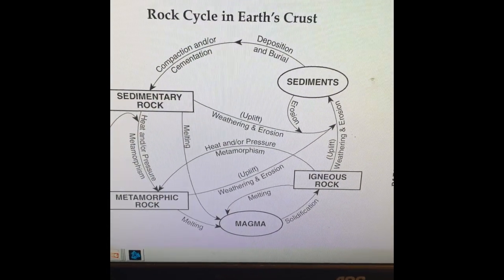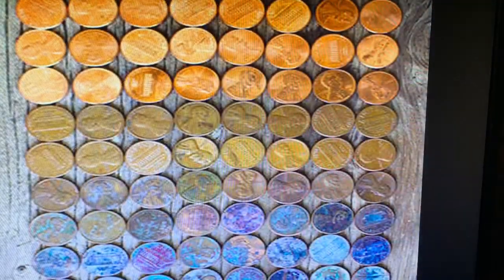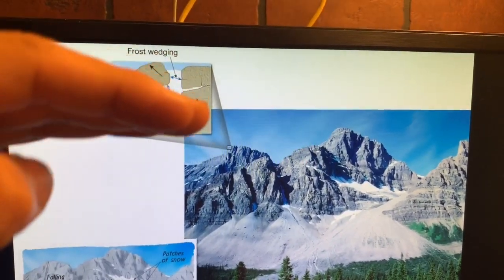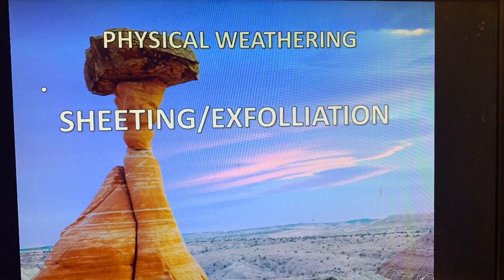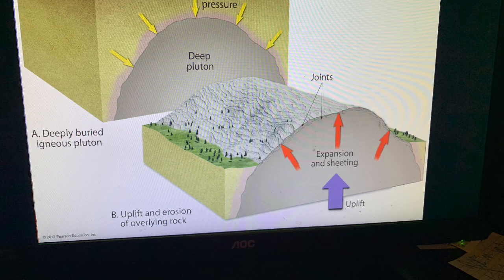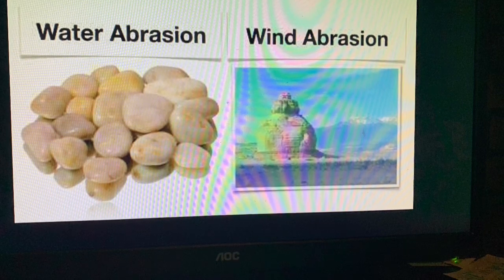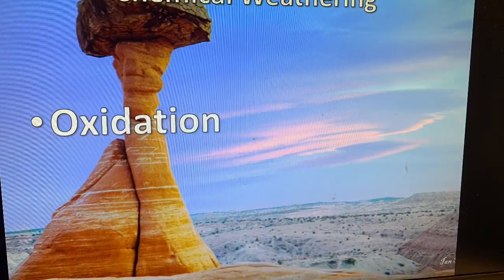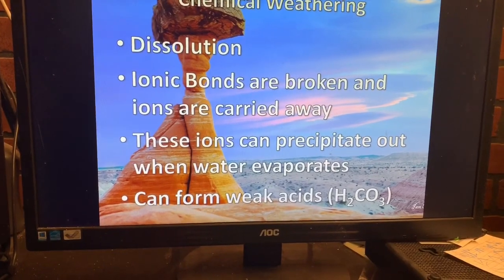Types of Weathering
A short description of the types of Weathering